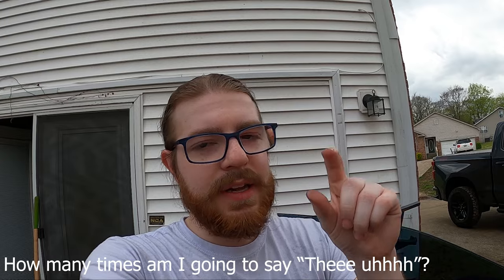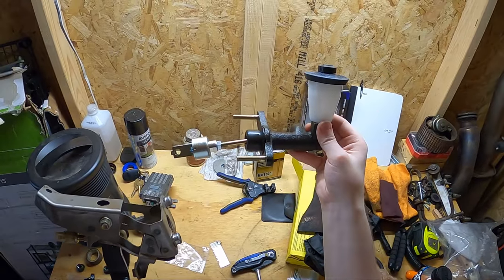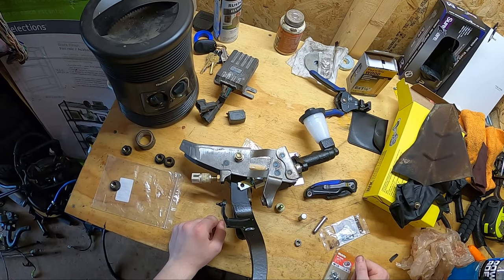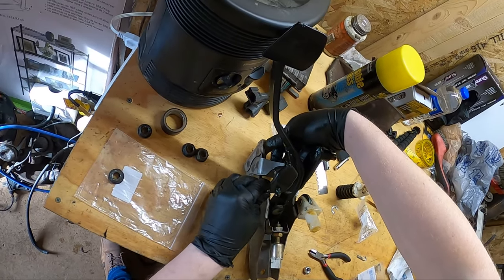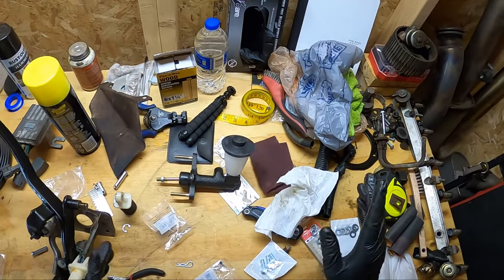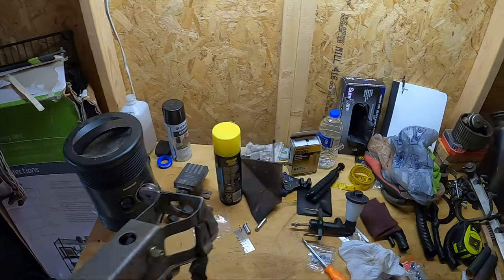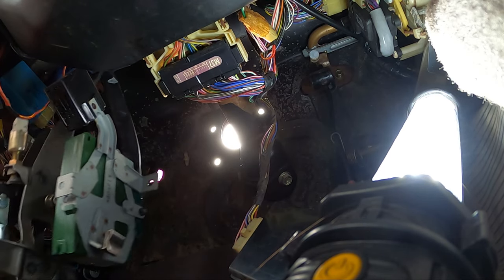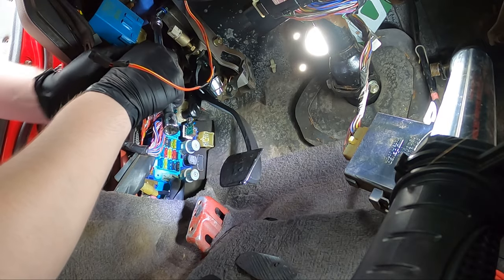MK3 Supra Clutch Pedal Install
In this video, I'll be showing you how I installed my set of manual pedals for my transmission swap. I'll primarily be focusing on the clutch pedal, but will also show the brake pedal. Hopefully this video will help you with your install.

•I'm excited to announce that I have hats for sale! They'll be in limited quantity, so get them while you can!

•Here's a consolidated list of tools and other automotive products that I recommend. I'll update and add/remove items regularly.

The List